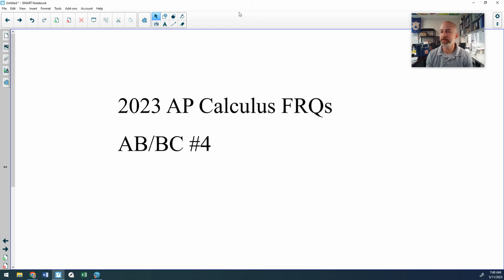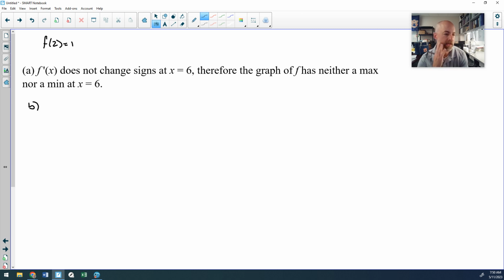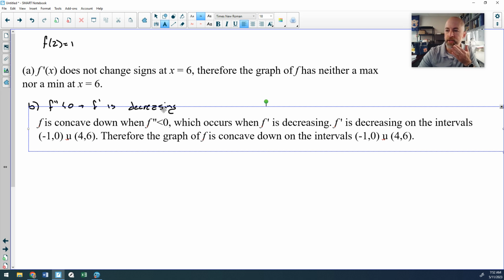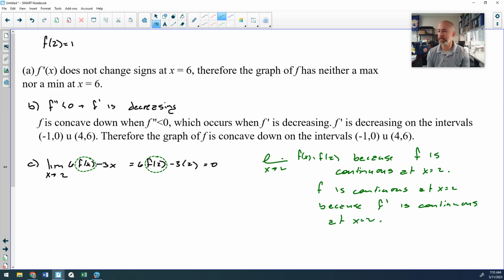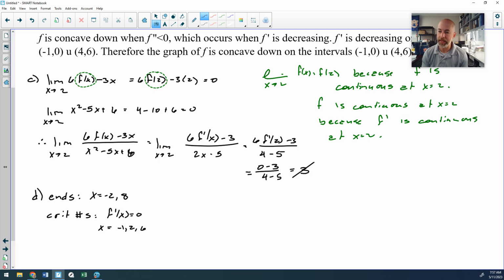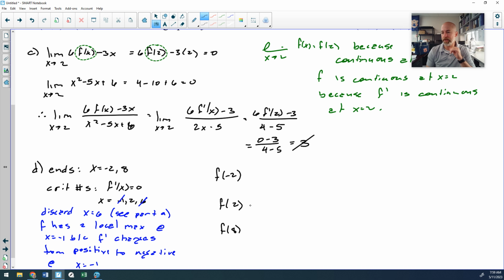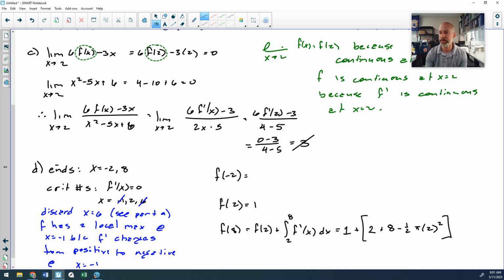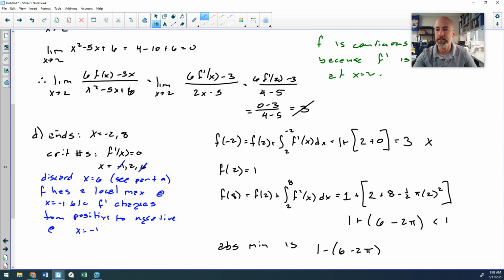2023 AP Calculus AB/BC FRQ #4 Solution